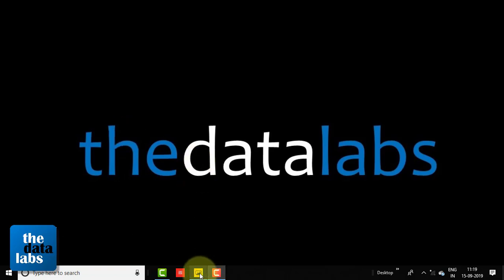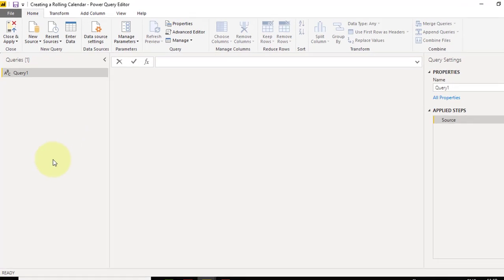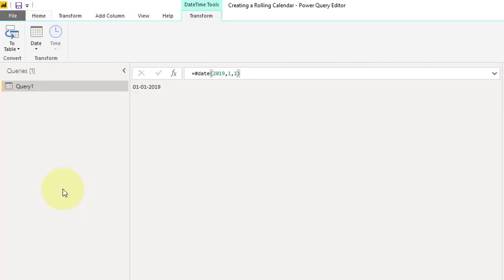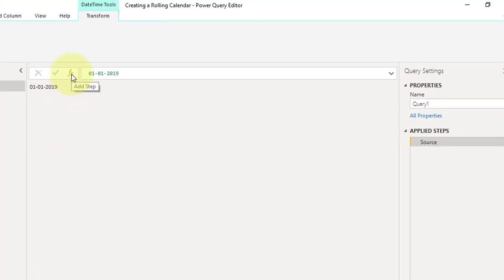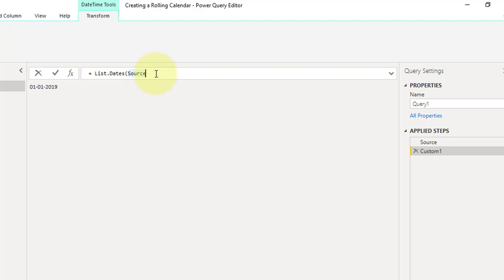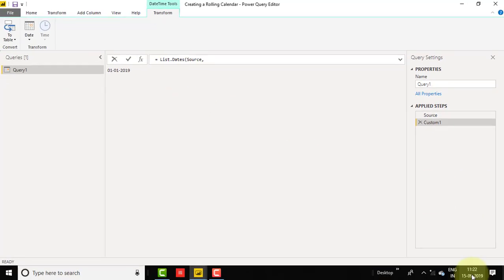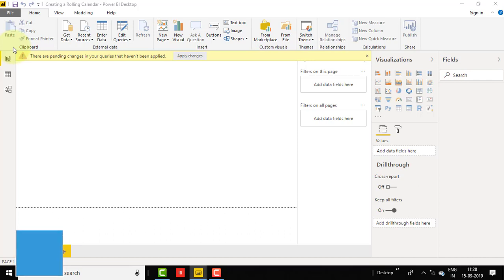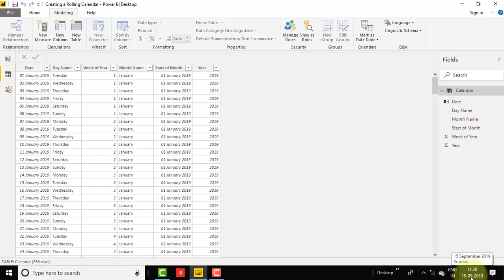ProTip - Creating a Rolling Calendar in Power Query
Power Query Code to create a Rolling Calendar

In this video, we will learn how to create a dynamic rolling calendar in Power Query (M language).

Link of Power BI file

For any query, please write a mail to us